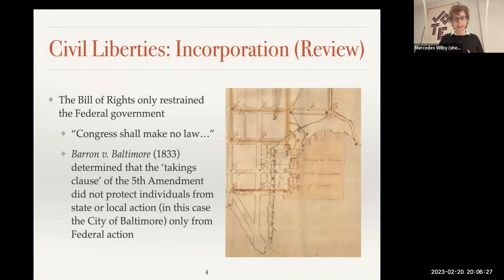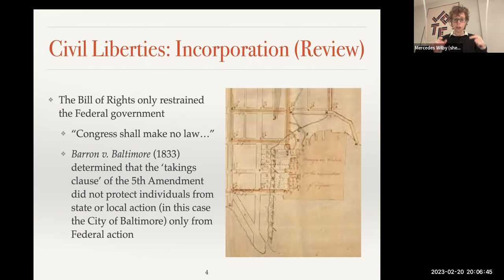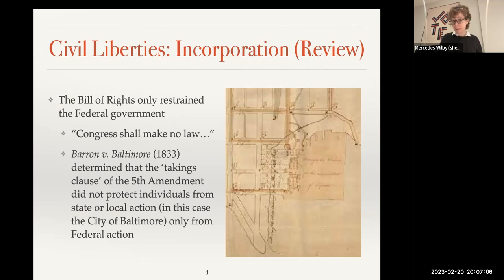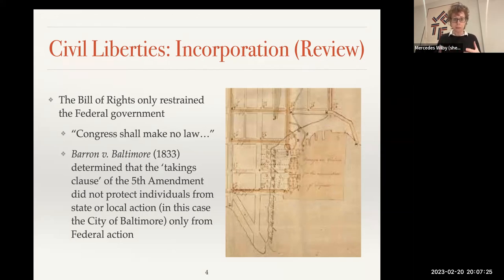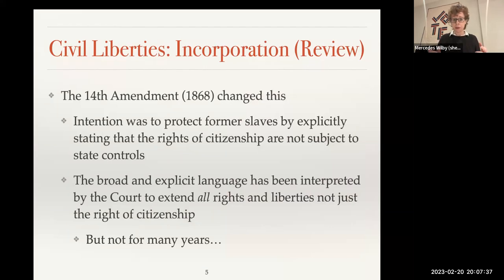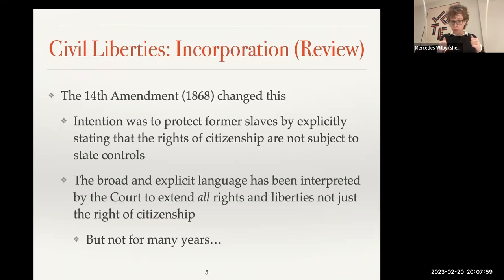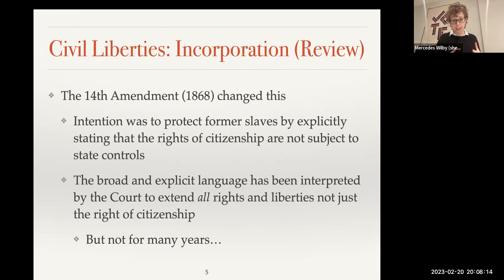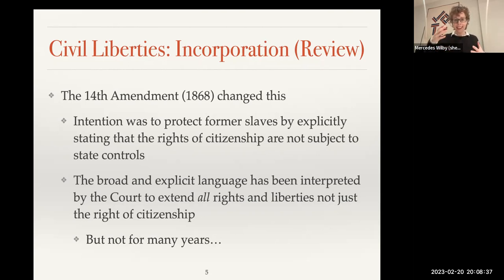Civil Liberties Incorpoation